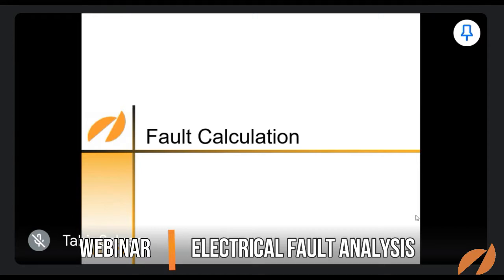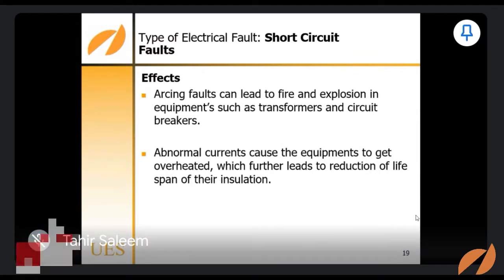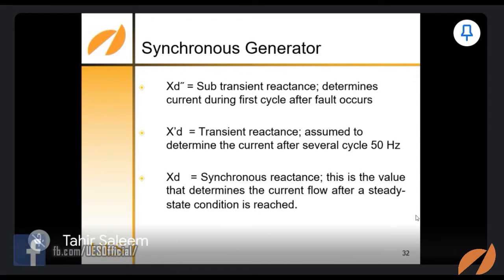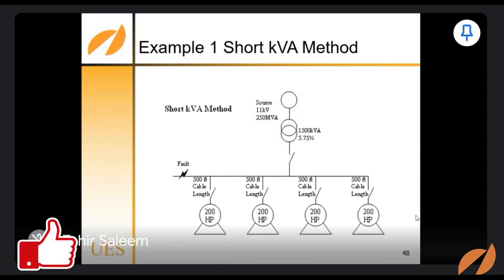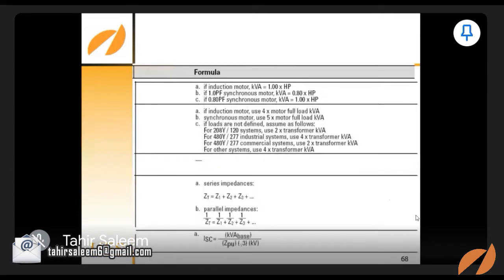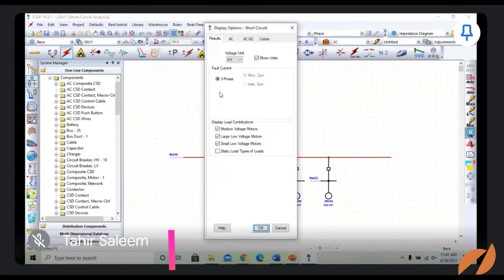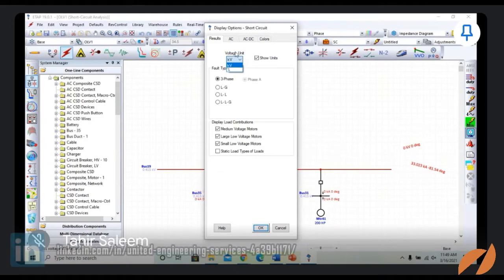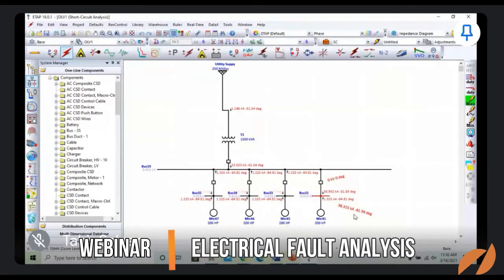Webinar Electrical Fault Analysis | UES | United Engineering Services | Tahir Saleem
Topic: Webinar Fault Analysis

In view of the increasing pace of change, I bring you learning Programs for Improvement of Technical Skills. I made possible through Learning Bites.
The distinguishing features of Learning Bites are:-
• They are designed to be easy and learnable material.
• They are highly pocket-friendly opportunity and above all,
• They are digestible, accessible, and affordable.